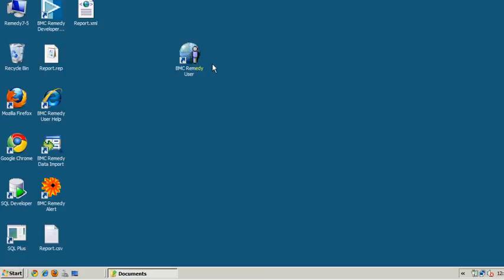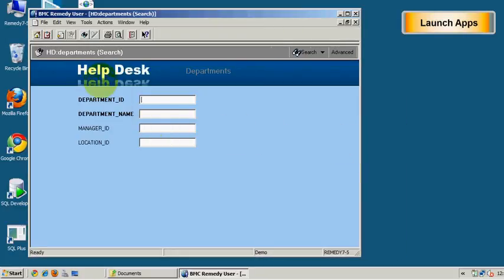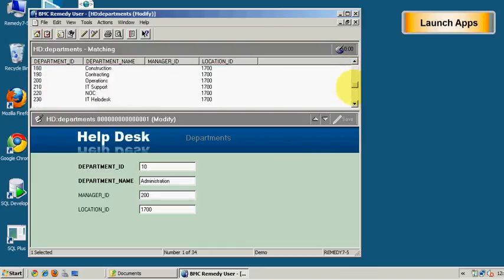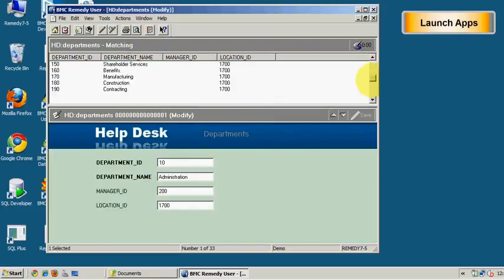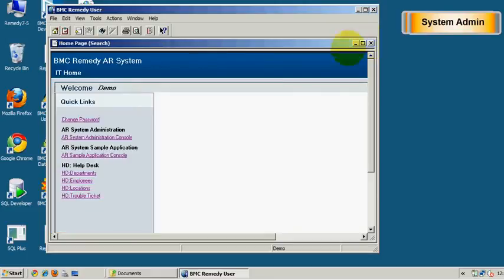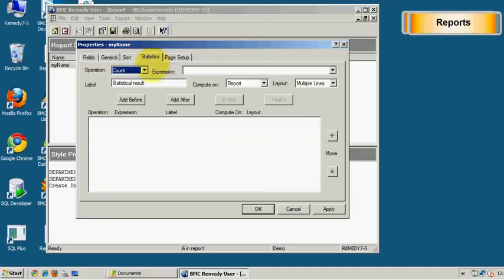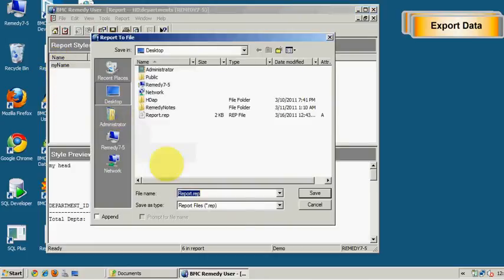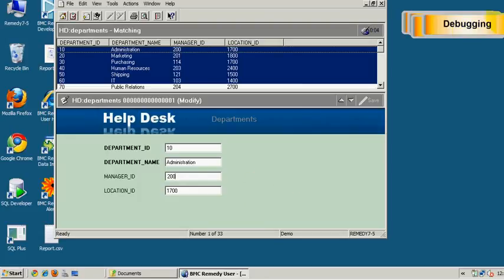Remedy v7 5 User Tool Introduction YouTube